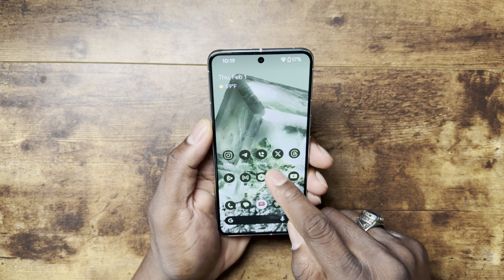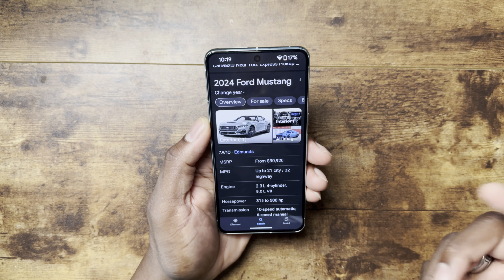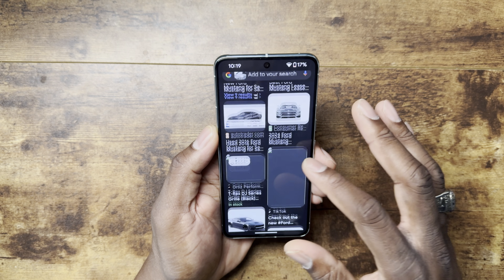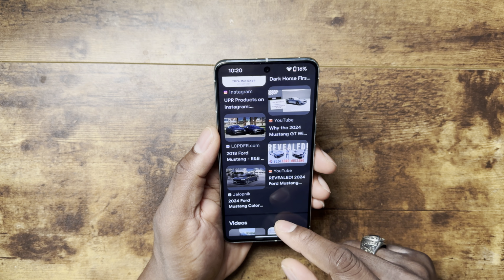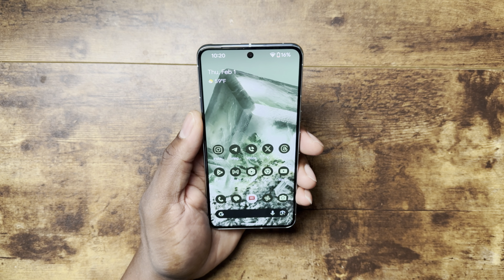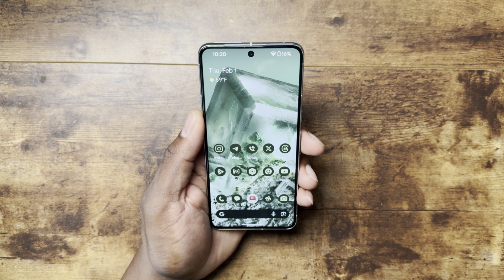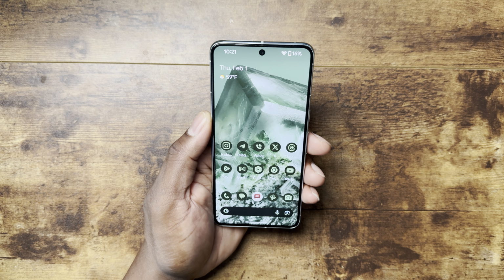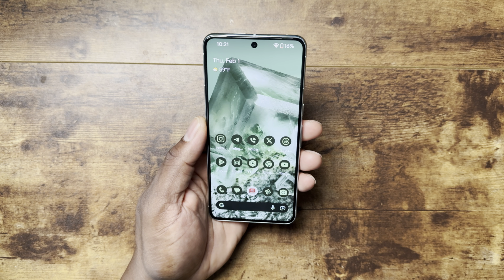Google Pixel 8 Pro 🔥 Circle to Search!